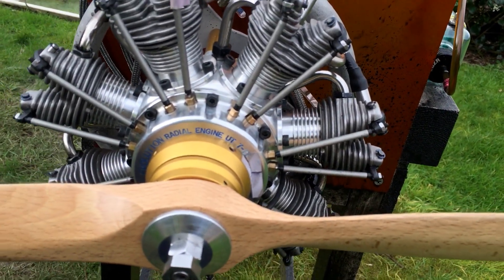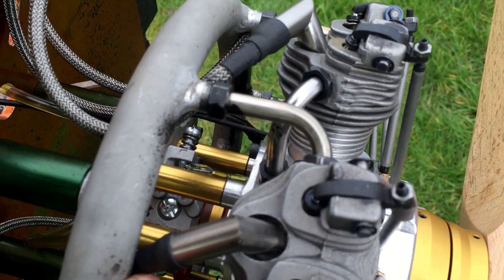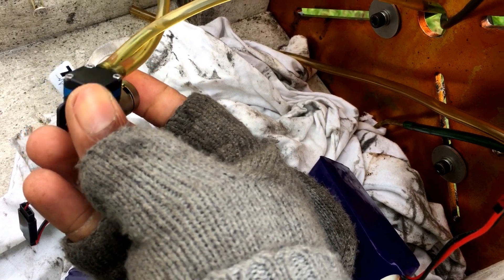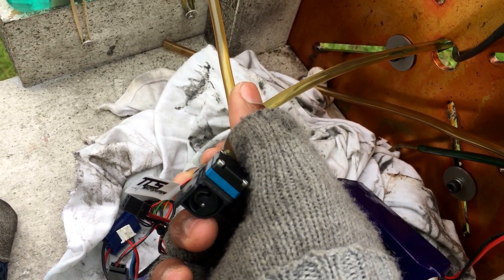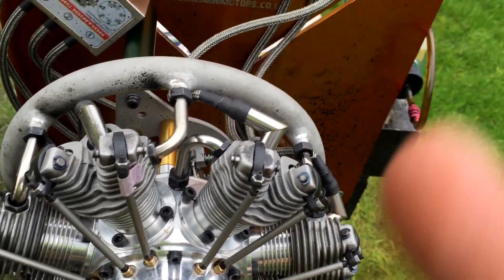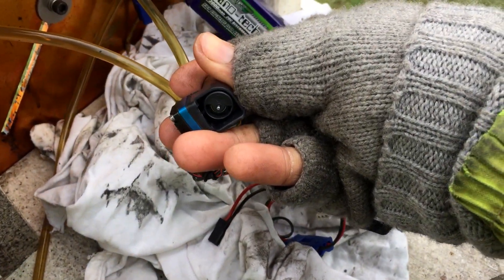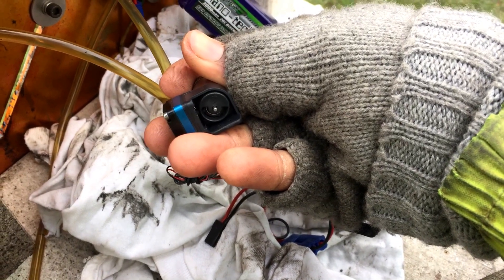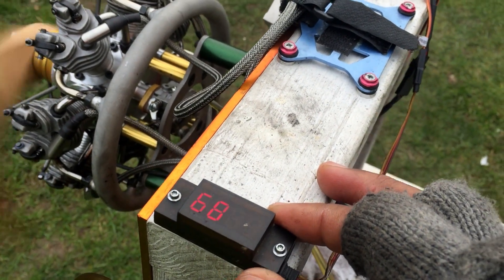Evo 7-77 full gas conversion with micro pump 30 degree before TDC 20 to 1 mix